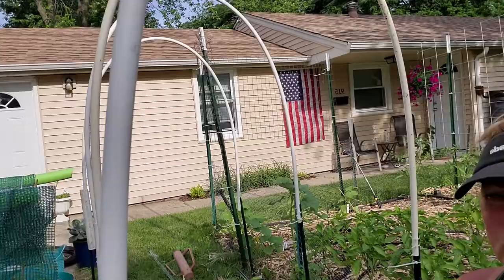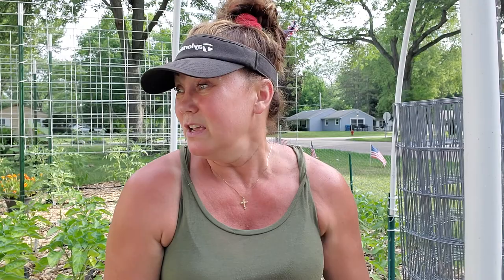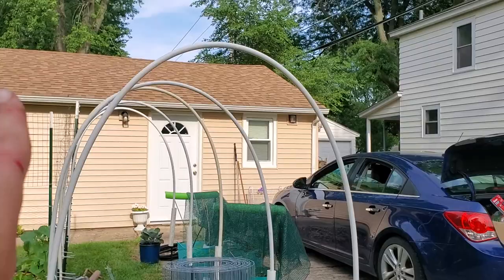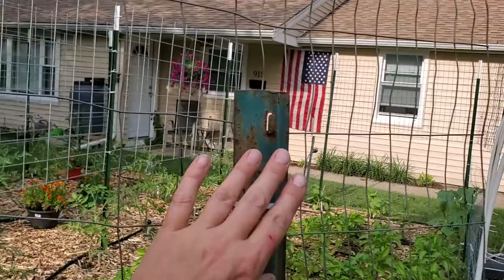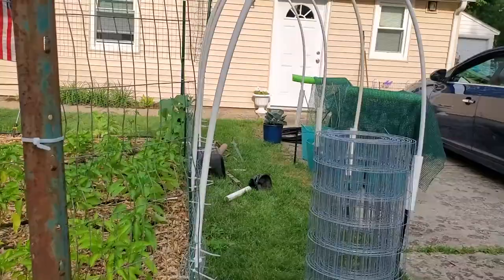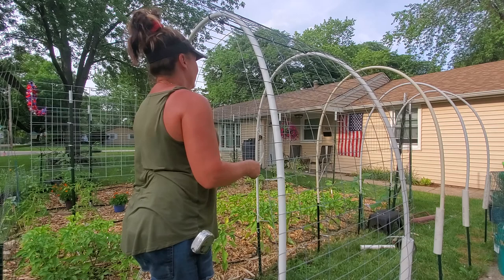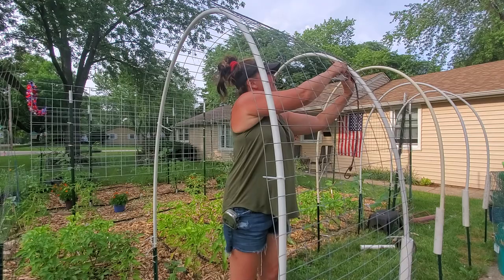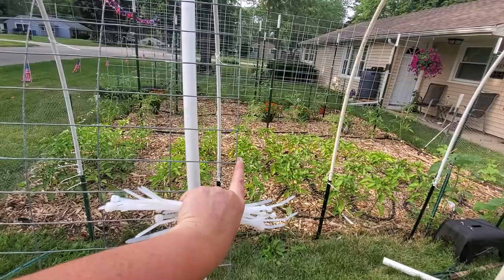Arched trellis with welded wire fence, tpost and PVC pipe.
I started constructing these Arch trellises and totally forgot to make a video about it. I started installing them today earlier afternoon and finished in early evening. These are trellises will hold my sugar baby watermelons, my kajari melon, and my Beni Kodima melons. These are all individual size melons that I can trellis and support with nylon mesh baggy s.  please excuse the vehicles driving in my front yard. It was just after the time everybody would be coming home from work. But I wanted to shoot a little bit of the project to share some knowledge on some inexpensive ways to trellis your vining crops.